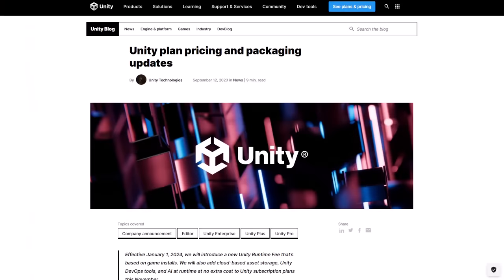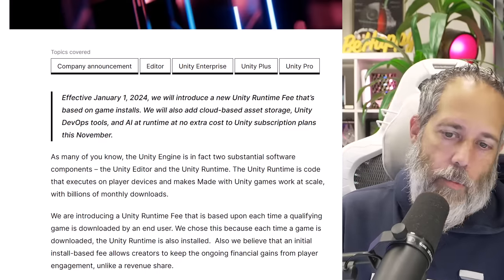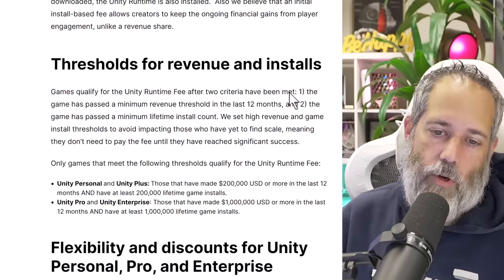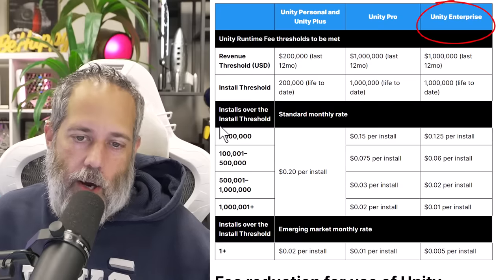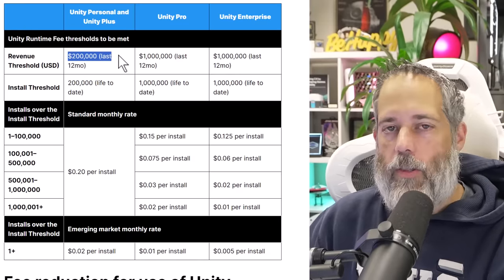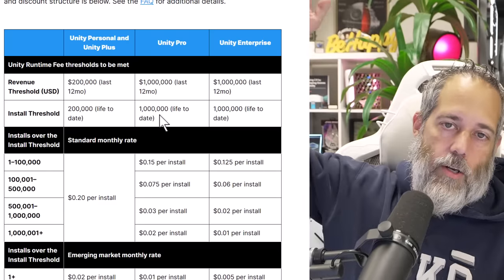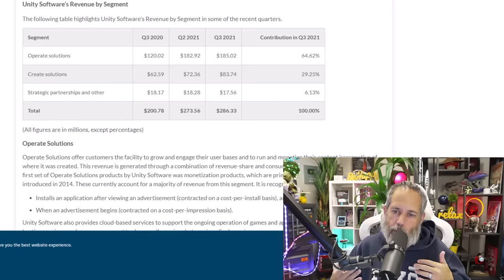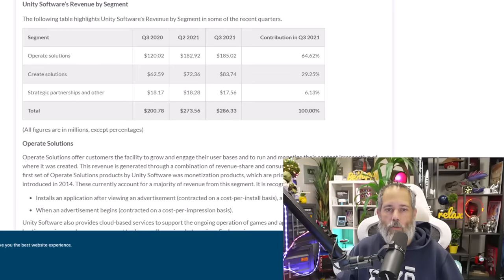INTENSE Reaction to New Unity Change!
- 2023 Multiplayer Mastery Course - Open NOW!
- Join the 2023 Game Programmer Course
- FREE Publishers Asset of the Week (Free Game Art direct from UnitY)